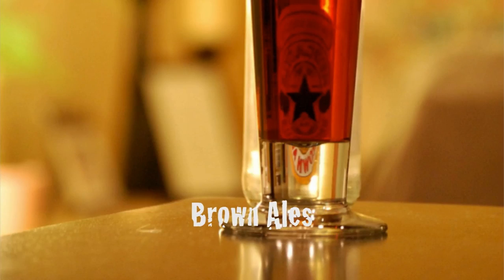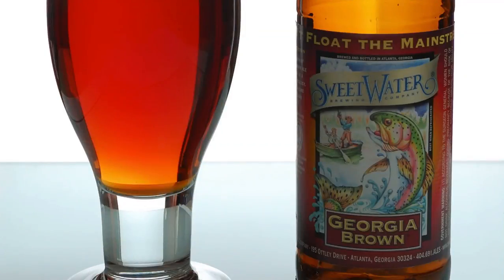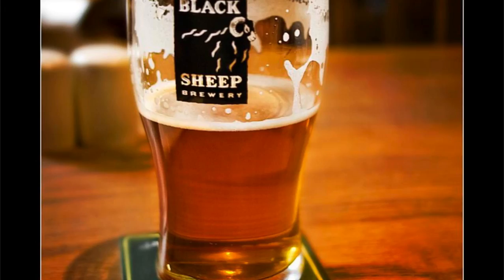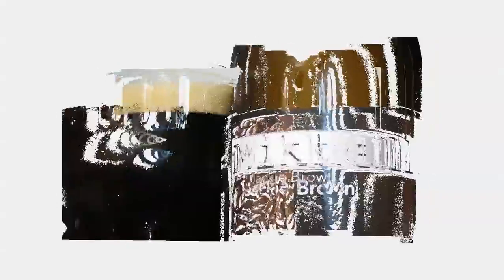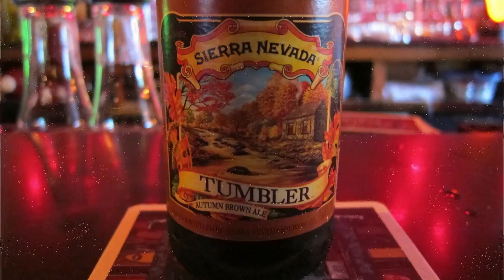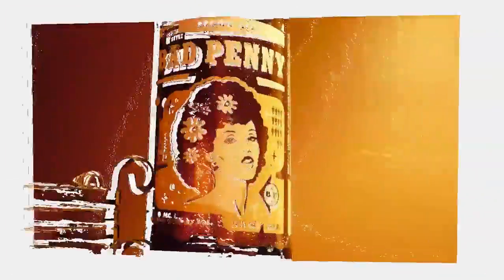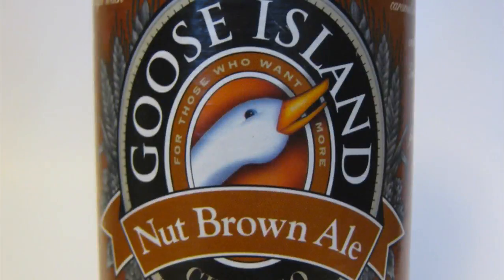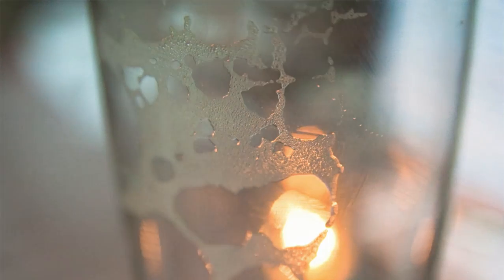History Lesson 009: Brown Ales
Quickly learn how brown ales came to exist.